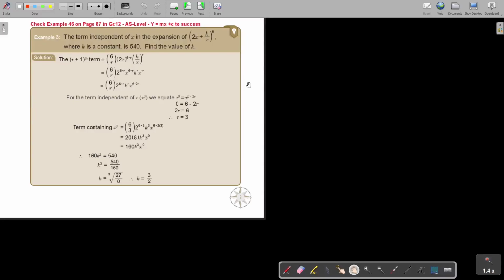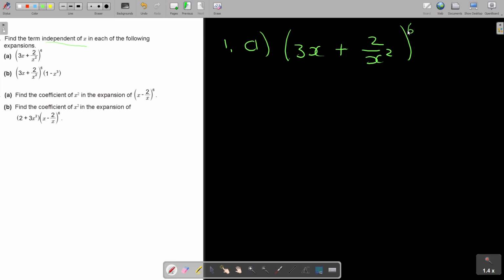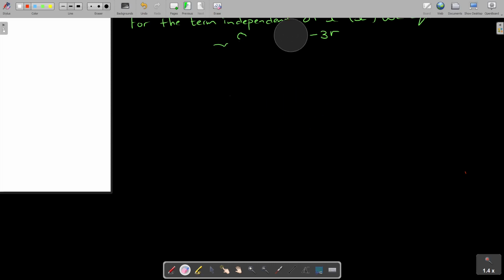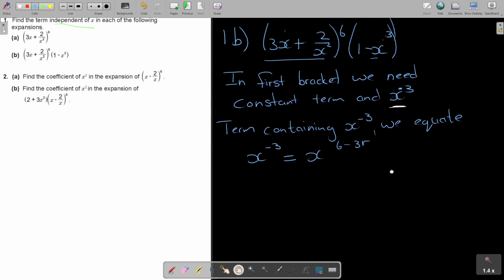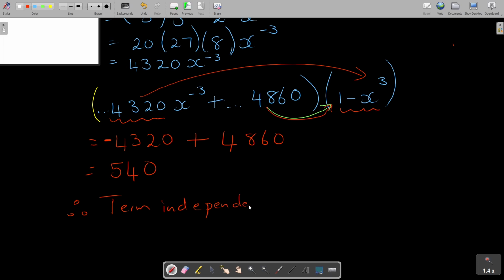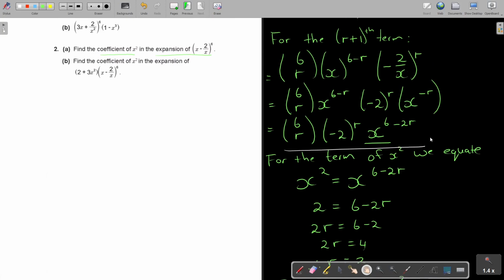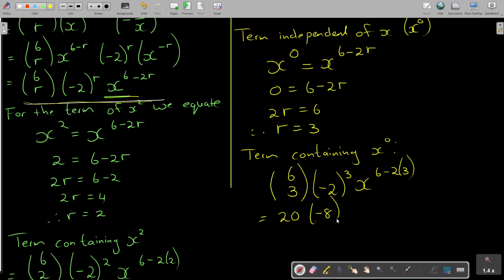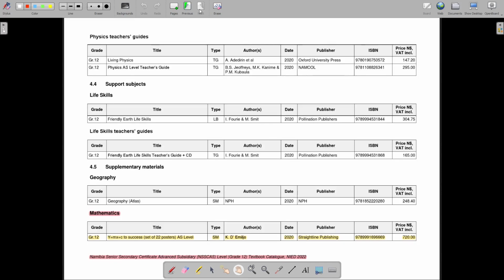AS Level Binomial Theorem Exam Preparation Questions Part 3